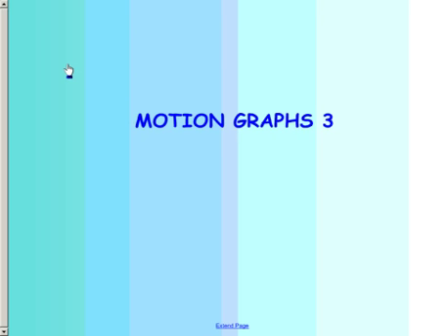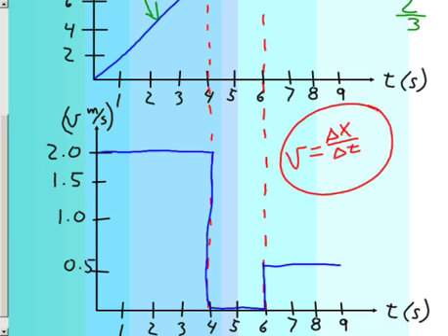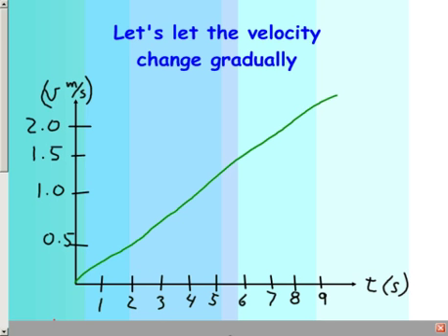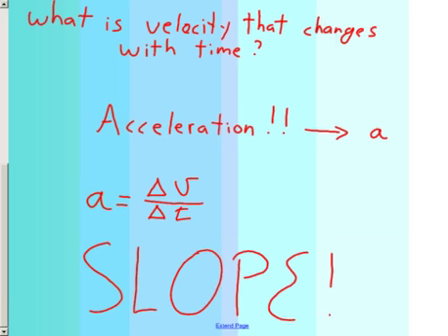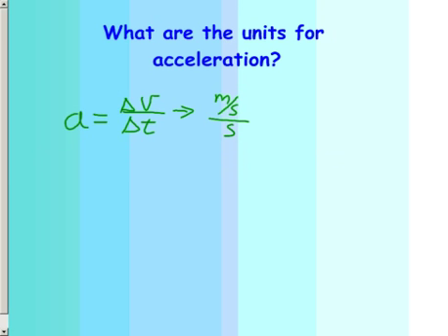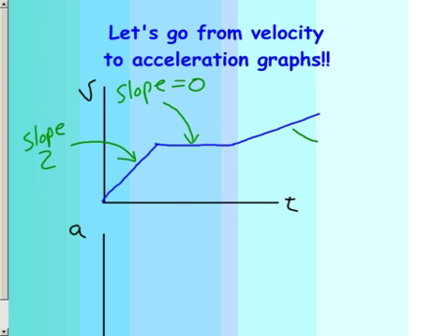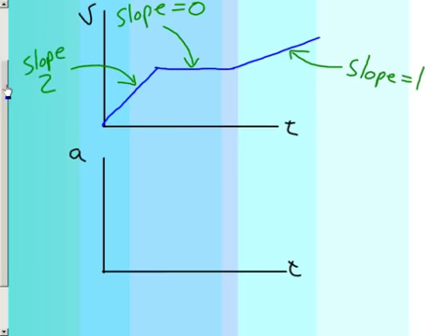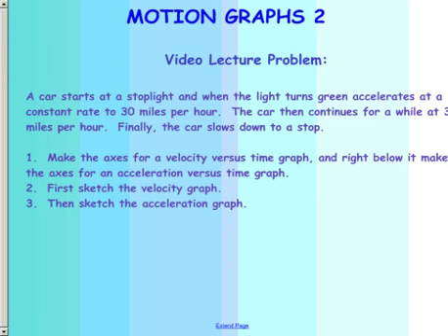4 Motion Graphs 3